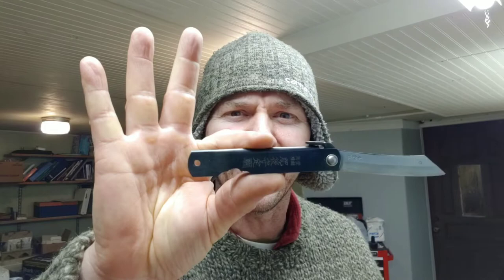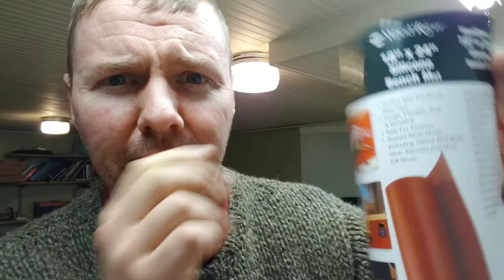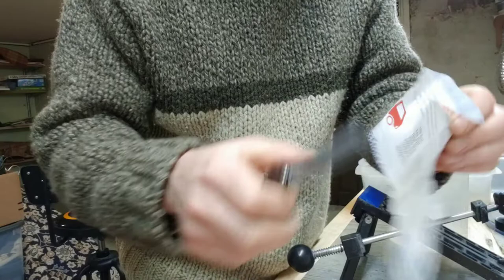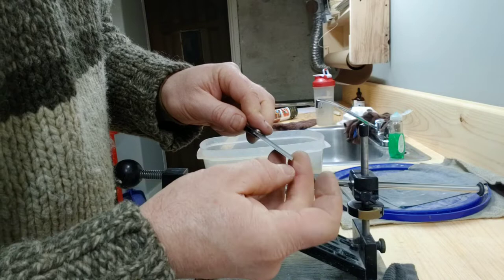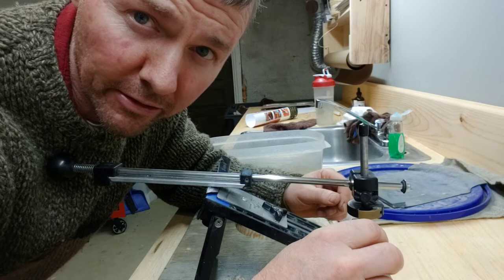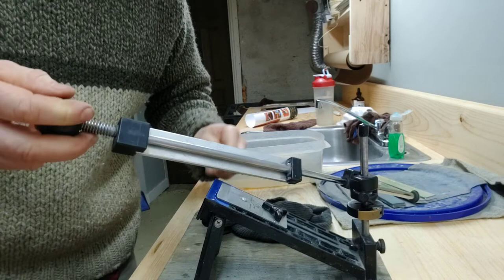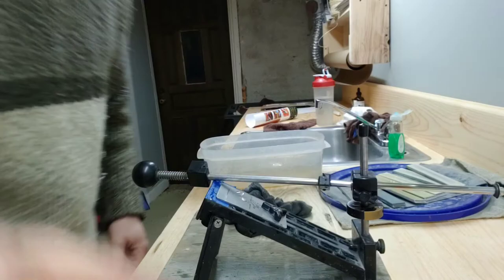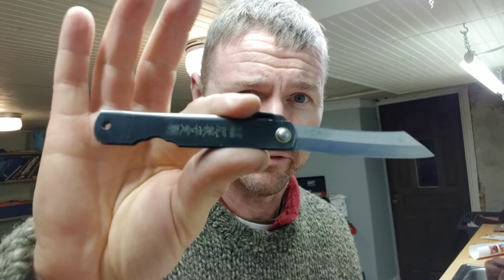TNG Ep 4: Sharpening a Japanese Bench Knife and why YOU should own a business.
Join me every Thursday night at 8:30 EST for a live sharpening (once I hit 1000 subscribers)

It's hard to find on his site...there are a few versions under the 'folders' section.

Want to start a sharpening business?
I'll help.

-Matt